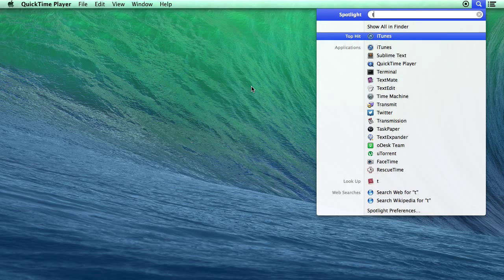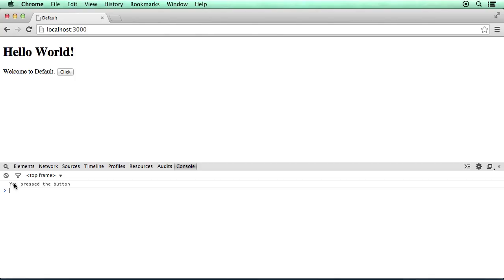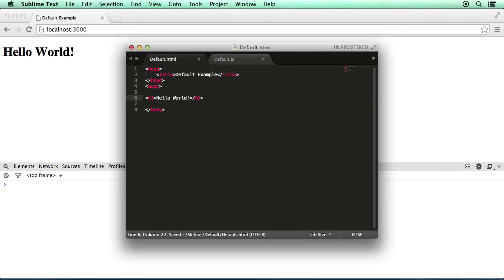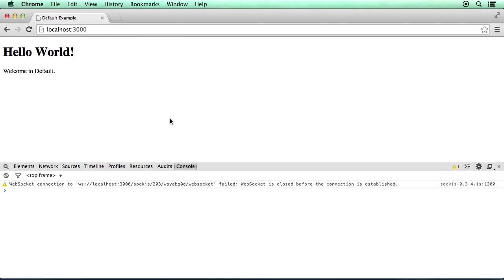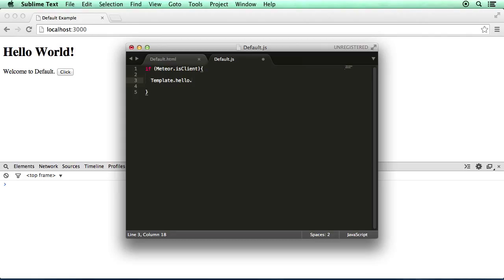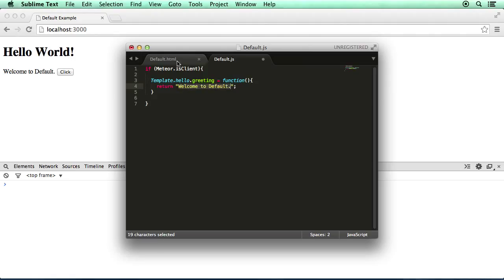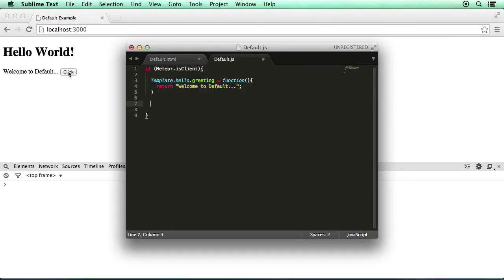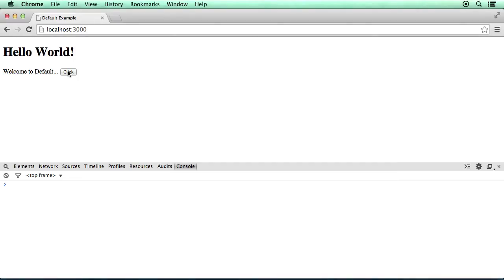How To Make the Default Meteor Application